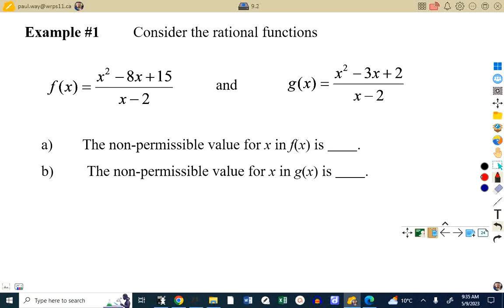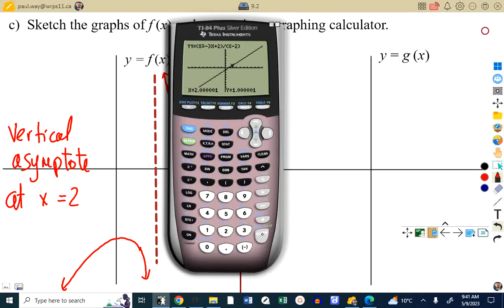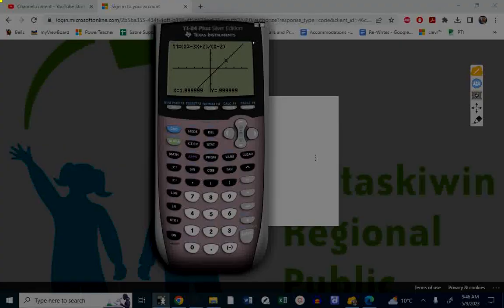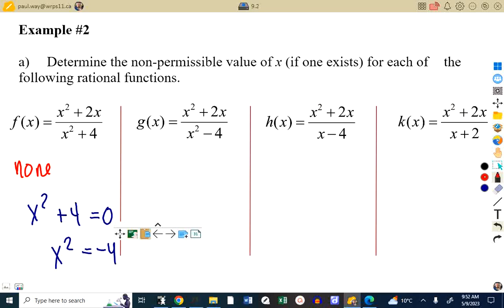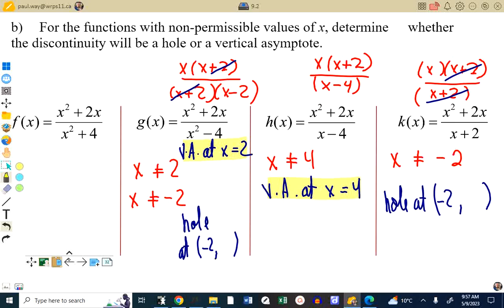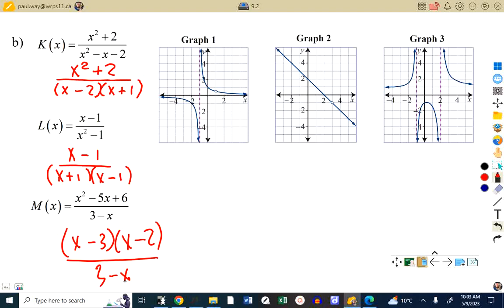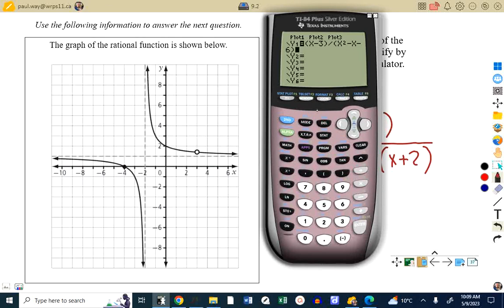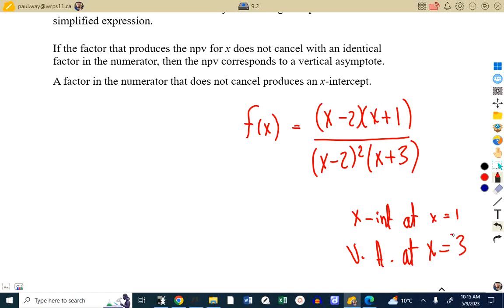30.9.2 Analyzing Rational Functions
Here is the lesson on analyzing rational functions (points of discontinuity, vertical asymptotes, x-intercepts) covered in class this morning.